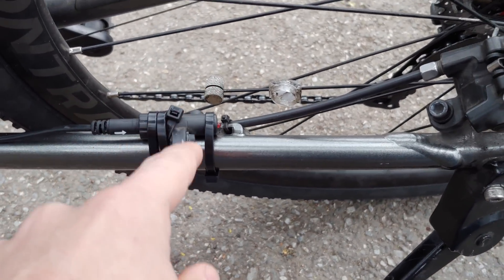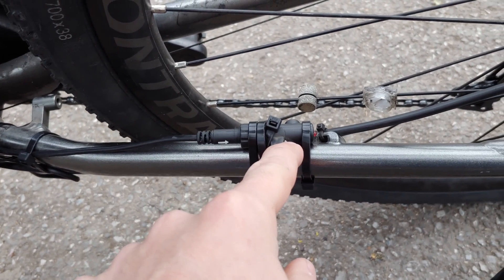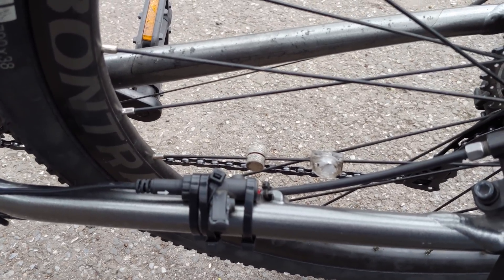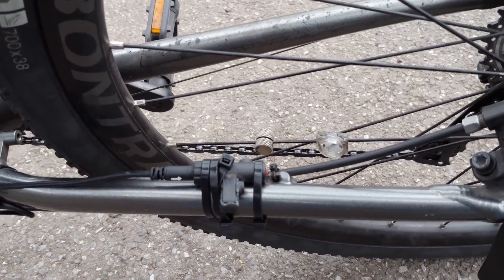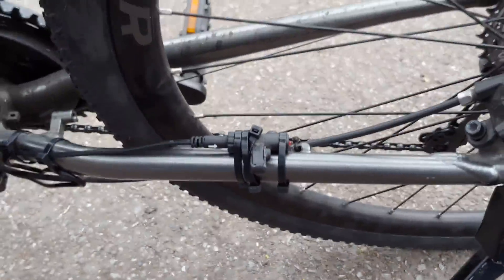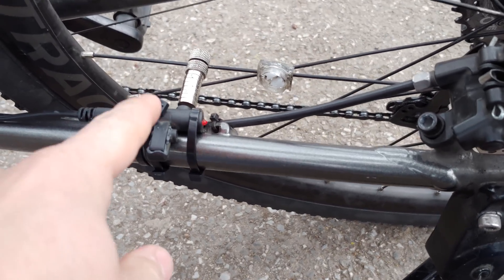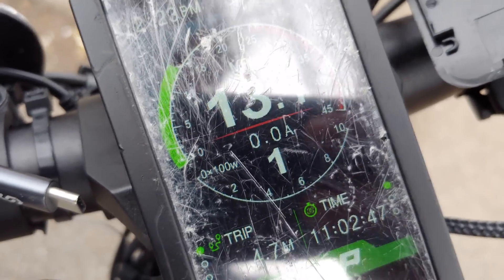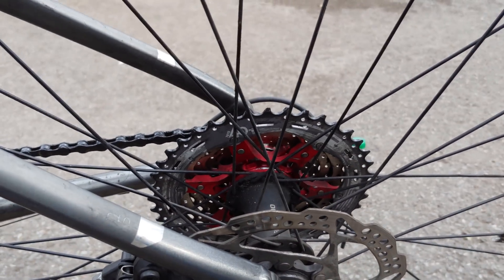Famous YouTube technician demonstrates professional, proper ebike speedometer repair.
›  Bitcoin: 1EaEv8DBeFfg6fE6BimEmvEFbYLkhpcvhj
› Bitcoin Cash: qzwtptwa8h0wjjawr5fsm0ku8kf40amgqgm6lx4jxh
› Dash: XwQpZuvMvU44JT7C7Uh6xHvkSadzJw9fMN
› Dogecoin: DKetsoCvwa2hF29ssgUA4Wz4hxT4kj3KLU
› Ethereum: 0x6f6870feb48f08388ee345cf0261e2f03d2fa310
› Ethereum classic: 0x671bfd61ba87edf6365c97cea33d66ba73645510
› Litecoin: LWnbTTAjojZQt68ihFJFgQq3cYHUsTcyd7
› Verge: DFumZ5sMhi3JktLQpsTVtV9xUt3zKDrcZV
› Zcash: t1Ko3FkphQYoQroQc8k2DVk4WKMAbmNR8PH
› Zcoin: a8QdvArHmdRYe1MjiqtP6jDNe6Z4JgnRKZ